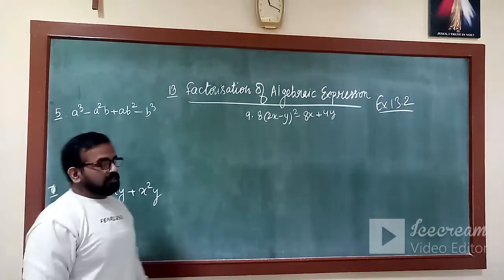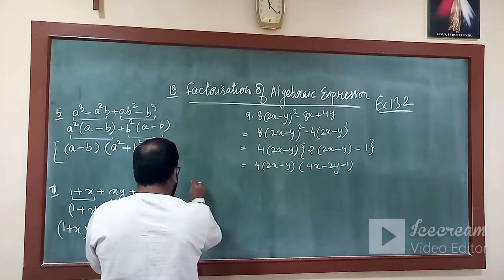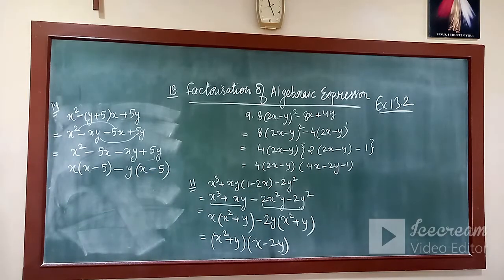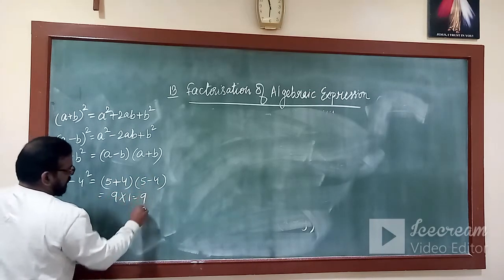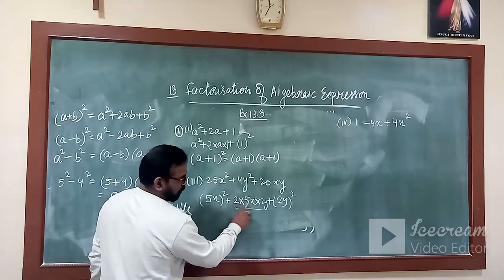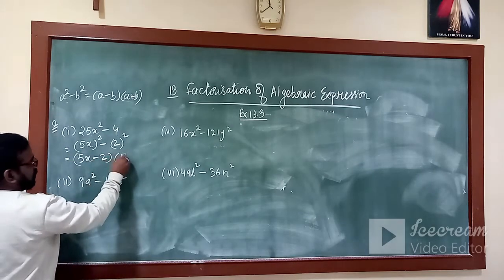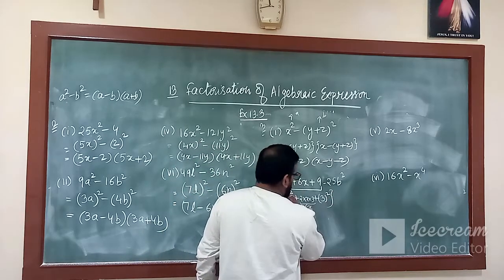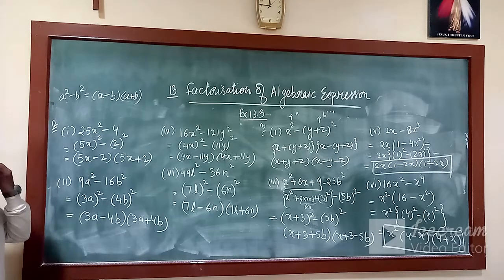CH 13 FACTORISATION OF ALGEBRAIC EXPRESSIONS 2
FACTORISATION OF ALGEBRAIC EXPRESSIONS USING GROUPING TERMS AND  IDENTITIES,
SOLUTIONS OF EX 13.2 & EX 13.3